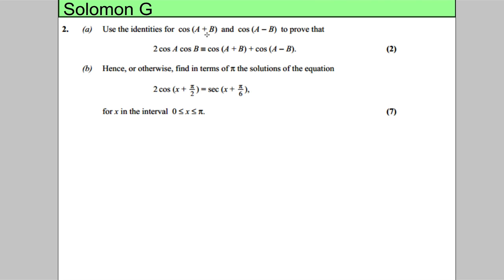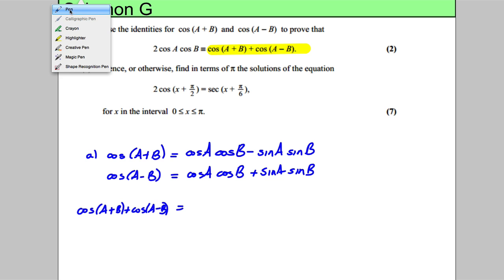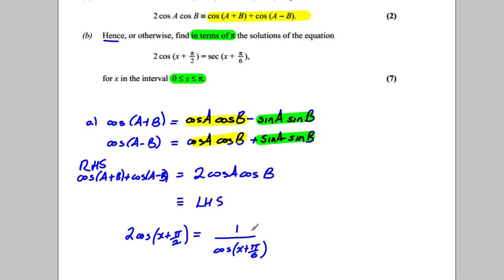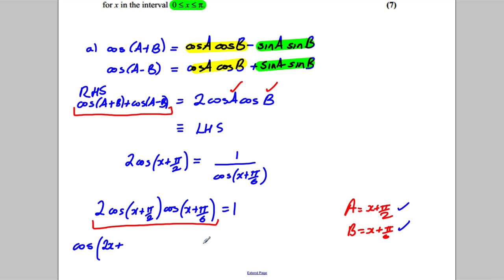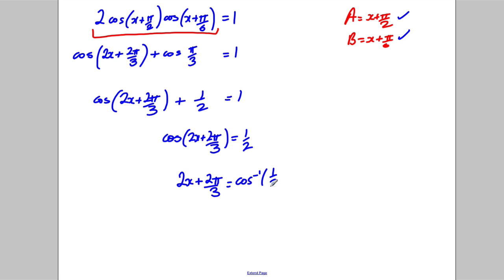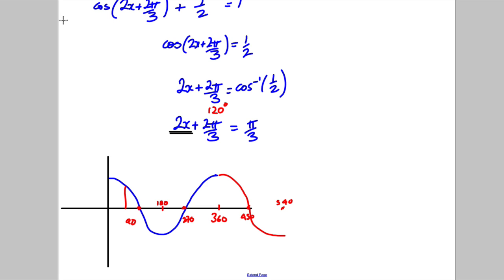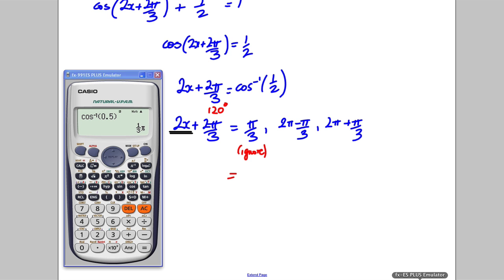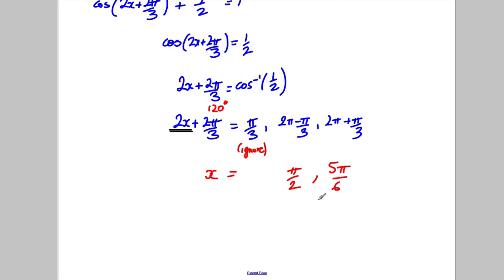Core 3 - Trigonometry - Solomon Paper G - Q2